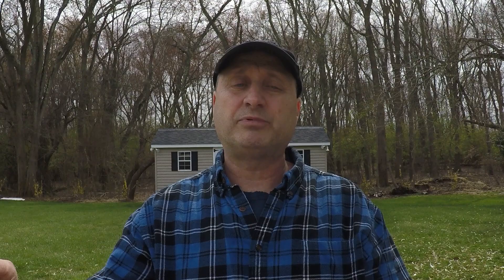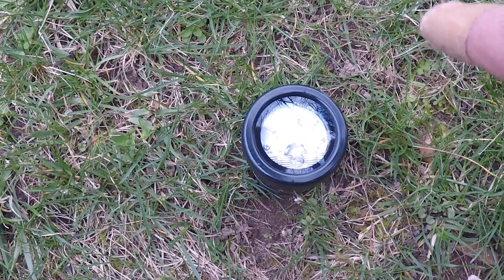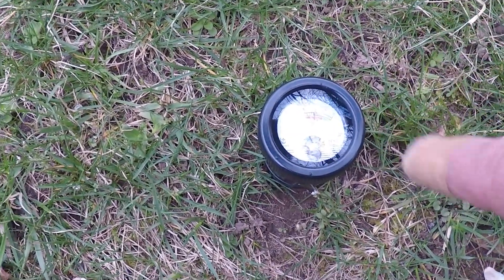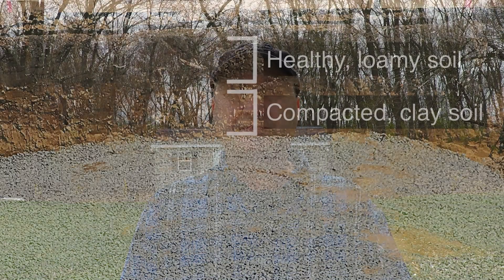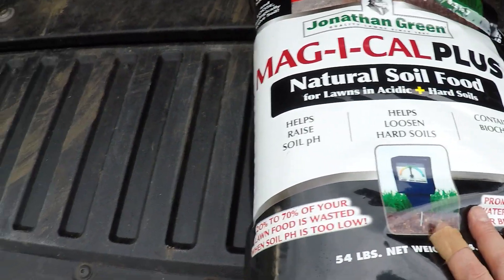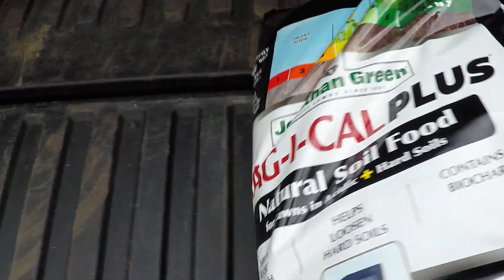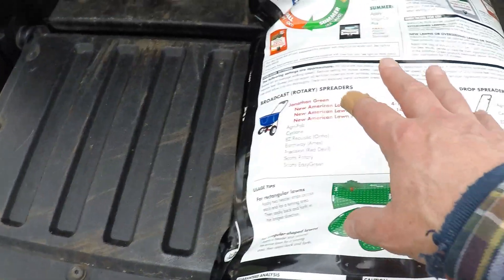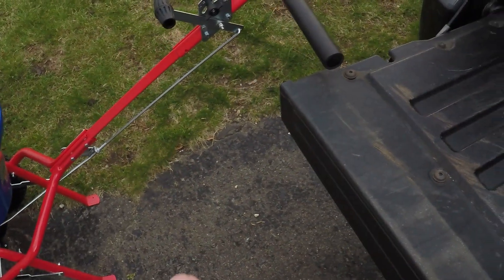Lawn Soil Amendment For Low PH and Clay Soil that WORKS!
Lawn Soil Amendment  - Learn how to fix clay soil with Jonathan Green lawn soil amendment products.
Mag-i-Cal Plus
In this video, we will feature Mag-i-Cal Plus which will help raise the PH and loosen compacted clay soil. Fix clay soil this way.